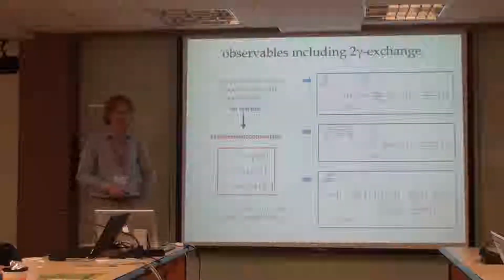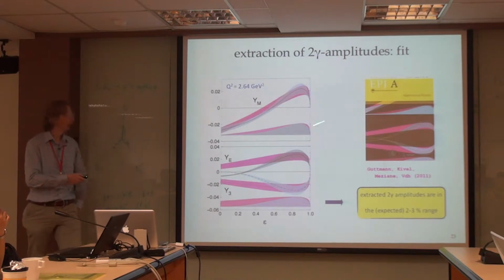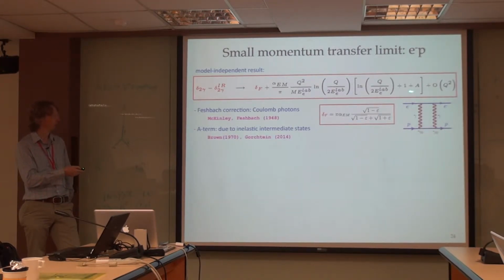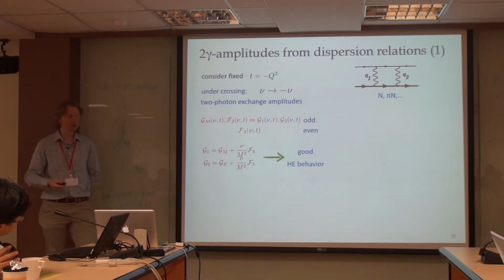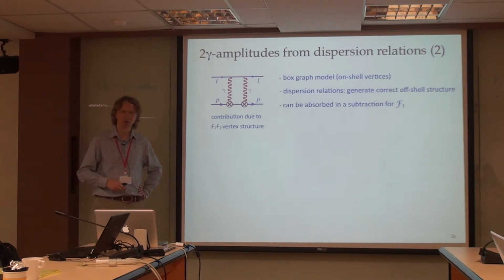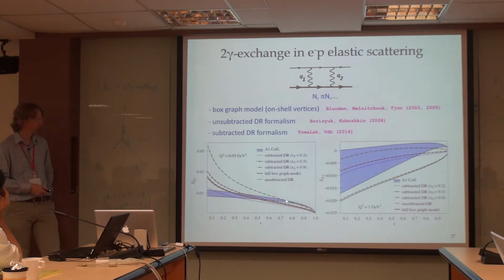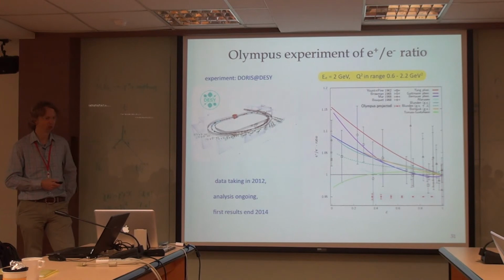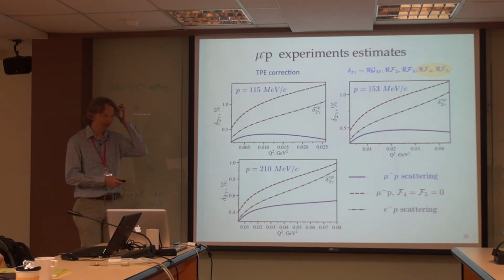Marc Vanderhaeghen, Two Photon Physics (II) Part III